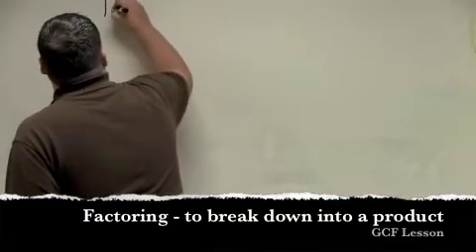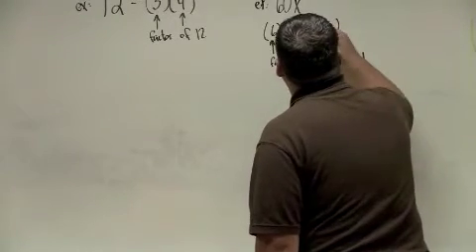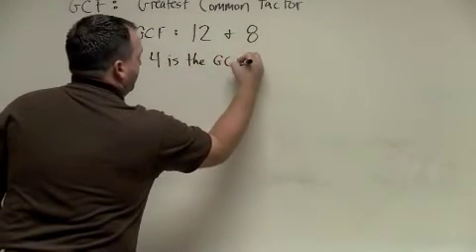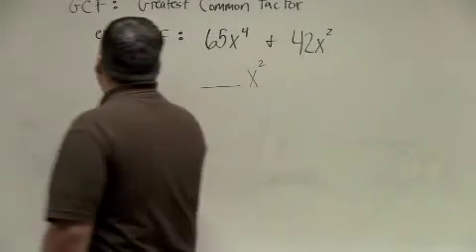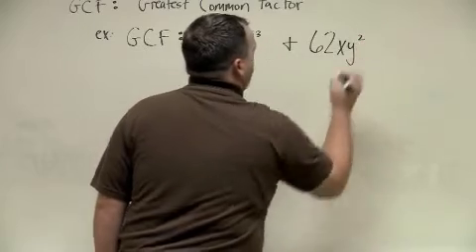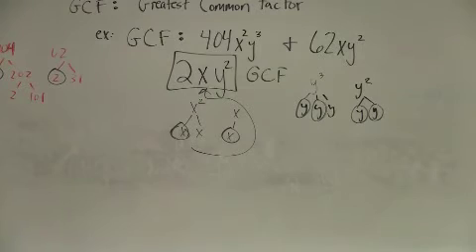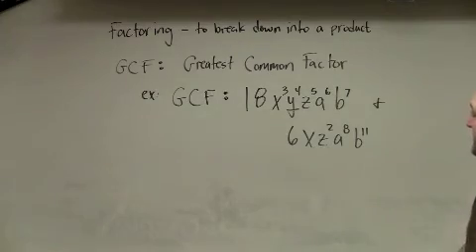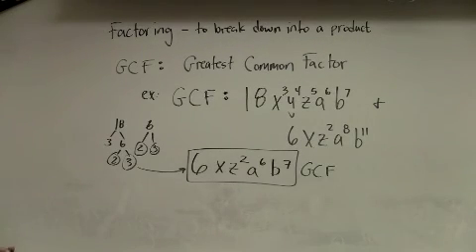M1.15 - Factoring: GCF Part 1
Factoring: GCF Part 1